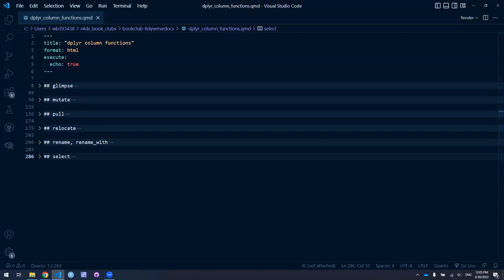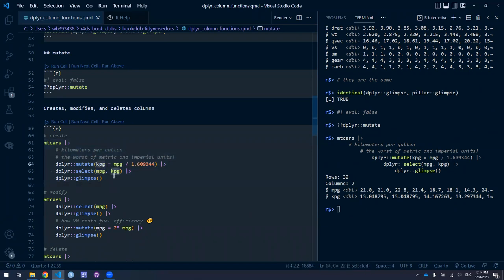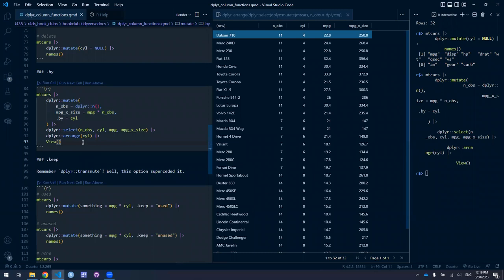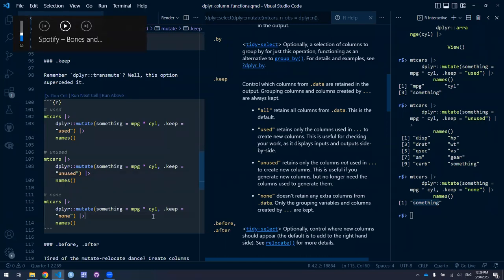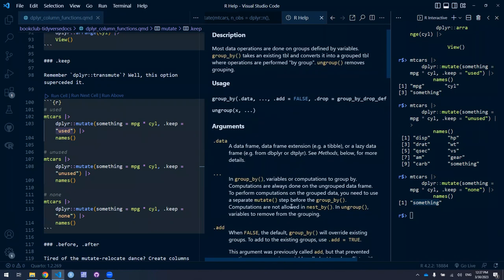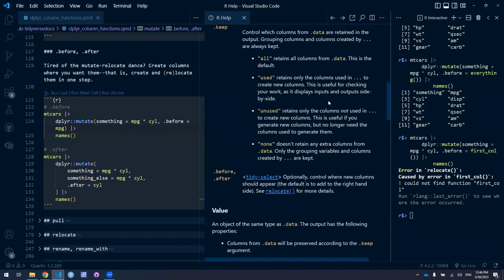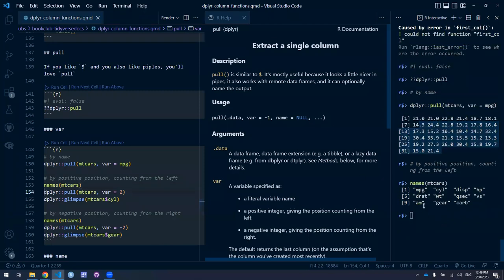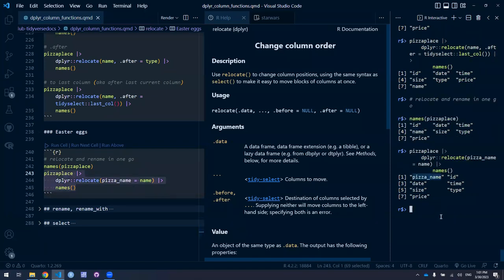tidyverse docs: Data frame verbs: columns (tidyversedocs01)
Arthur Shaw leads a discussion of the next section of the {dplyr} package docs. This club is seeking to read the {tidyverse} package docs "cover to cover". This meeting took place on 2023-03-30, with the R4DS tidyversedocs Book Club, Cohort 1.